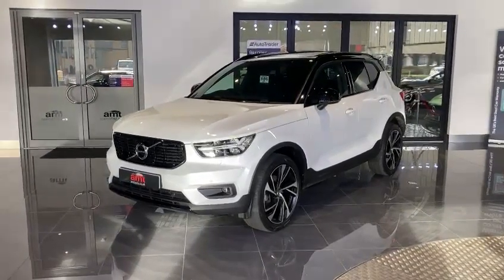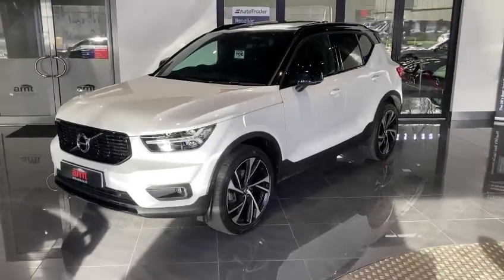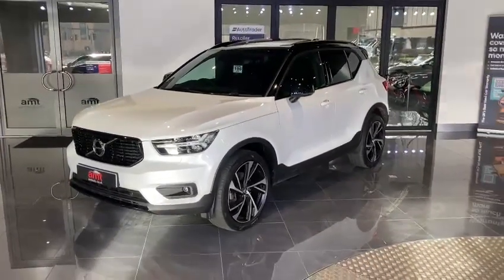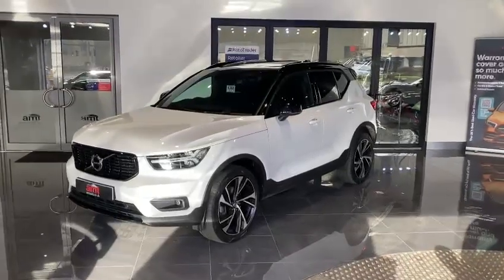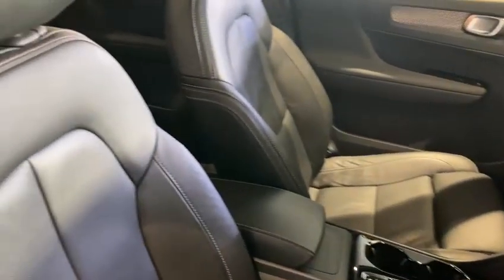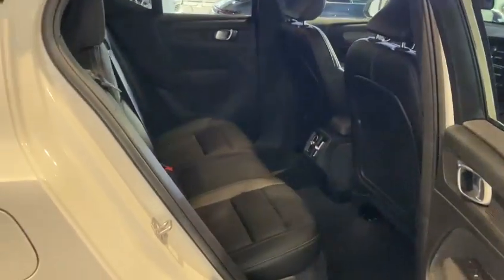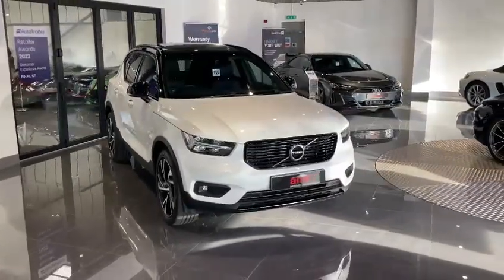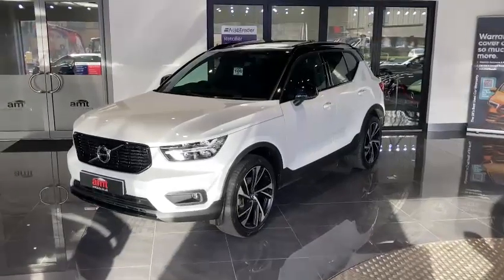Volvo XC40 B4 MHEV R Design Pro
Volvo XC40 B4 MHEV R-Design Pro in Crystal White paintwork.
Having covered just 23,793 miles, this vehicle comes with FULL VOLVO SERVICE HISTORY and has a fantastic specification.

Service History:

06/11/2021 – 18,000 miles – Volvo.
12/07/2022 – 33,377 miles – Volvo.

Specification includes;

Sliding Glass Panoramic Sunroof,
Virtual Cockpit,
Heated Front Seats,
2 Stage Electric Memory Seats,
Satellite Navigation,
Reverse Camera,
Front and Rear Parking Sensors,
Park Assist,
Collision Assist,
DAB Radio,
Auto Hold,
Keyless Go,
Privacy Glass,
20” inch Alloy Wheels,